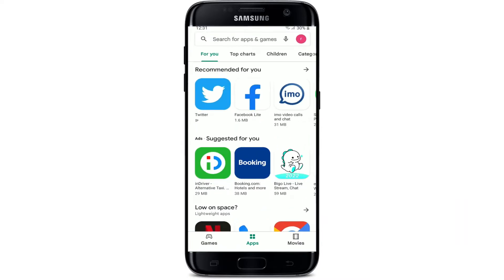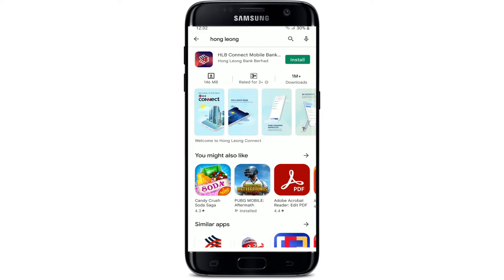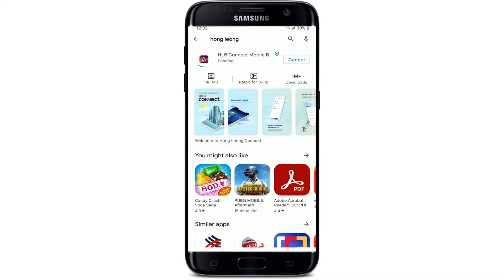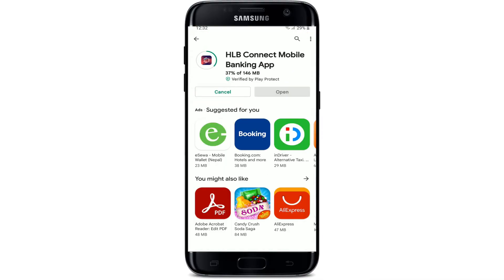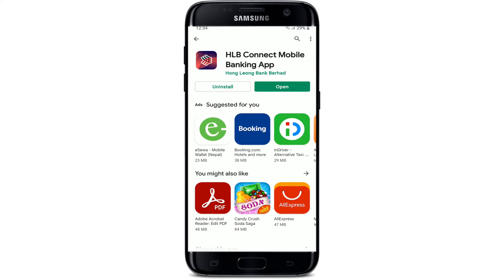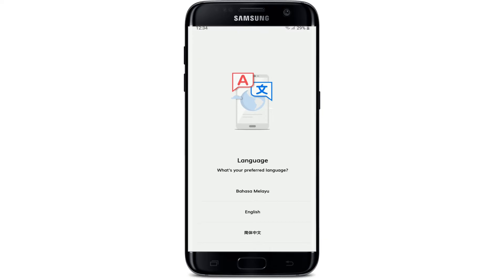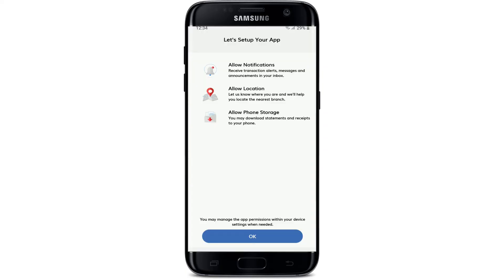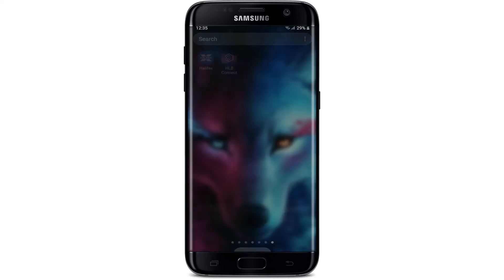How to Download Hong Leong Online Banking App? Hong Leong Bank App Download 2022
In today's video i'm going to show you how to download Hong leong mobile banking application on your android device.

With your Hong leong bank application downloaded on your mobile device you can easily get access to your account check balances view transaction histories download e-statements transfer your funds make bill payments and much more.

Start off by opening up your Play store and go to the search box at the top and type in hong leong and search
You'll be able to see the application displayed at the very top.
In the nextpage tap on the install button right next to the app in order to begin the downloading process
Once the application is downloaded and is installed on your android you should see an open button popping up, tap it on to launch the app.
That is how you can easily download Hong leong mobile banking application on your android.
Select the language of your choice, allow your application to get access to your notifications, location and your phone storage by tapping on ok at the bottom your application will be ready for use.

CHAPTERS
0:00 - Intro
0:25 - How To Download Hong Leong Online Banking App
1:38 - Outro